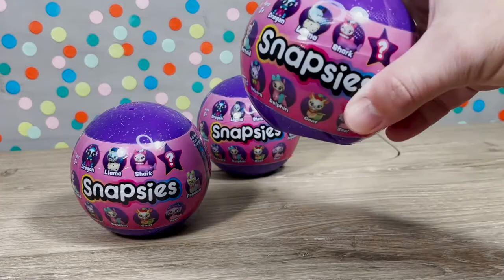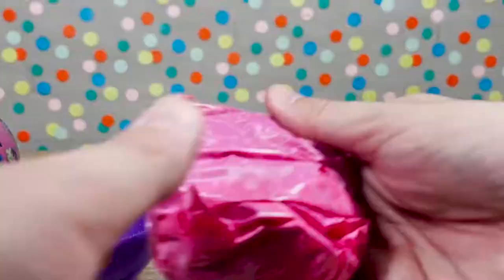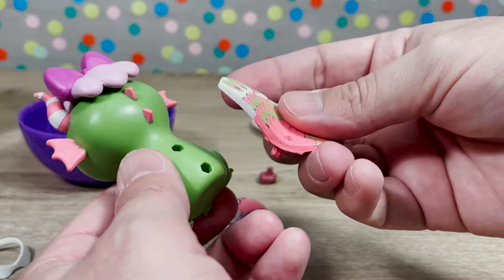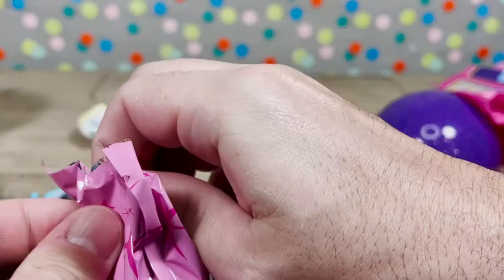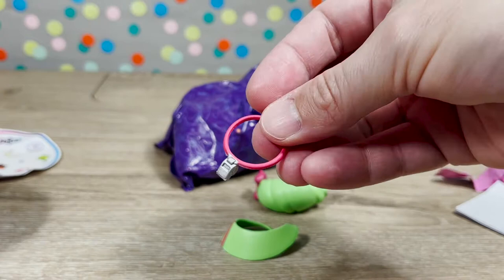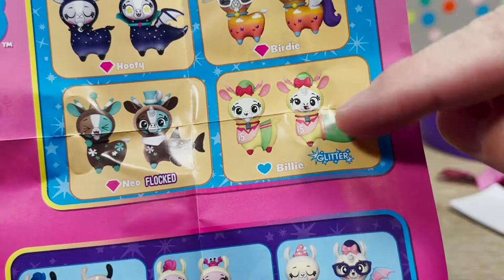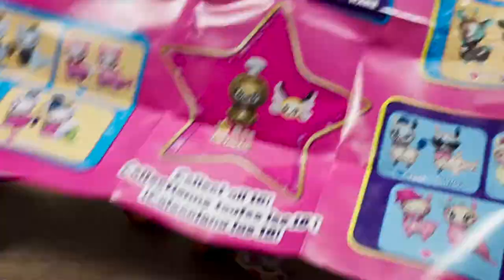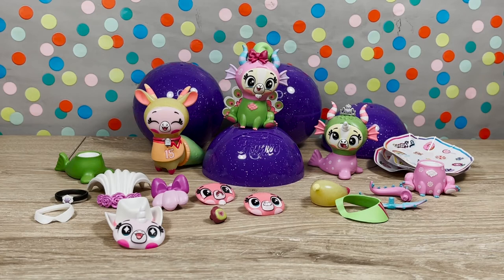Snapsies by Funko Unboxing Toy Review | TadsToyReview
Hey guys! Today we are opening the NEW Snapsies blind balls from Funko! These look so cool and fun! Snapsies are Funko’s exciting new capsule collectibles with a whole world of fun inside! We get to collect animal characters like unicorns, llamas, goats, and dragons — each with their own distinct personalities, looks, and accessories that we can customize for endless combinations! Funko’s snap technology lets us play our way! Mix and match, create in a snap! Which Snapsies surprise will we get? Lets check them out!

This way I can keep bringing you even more videos and fun.